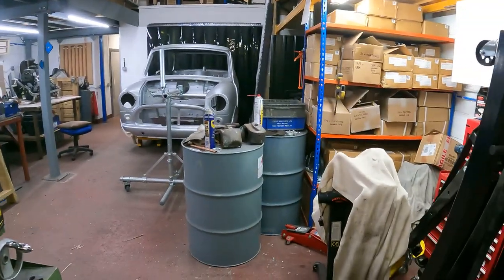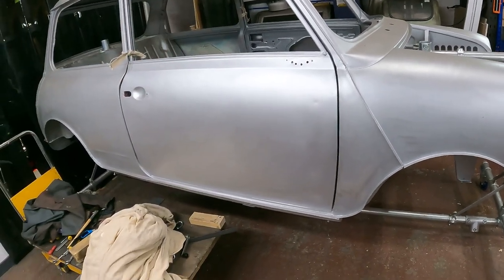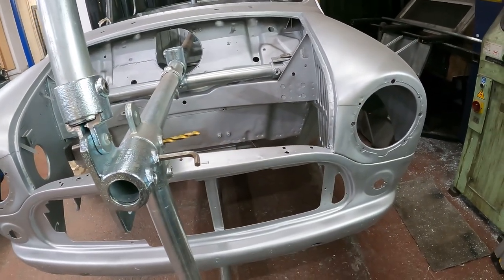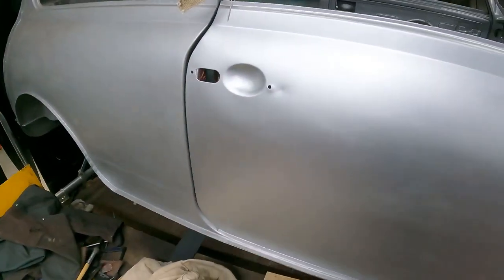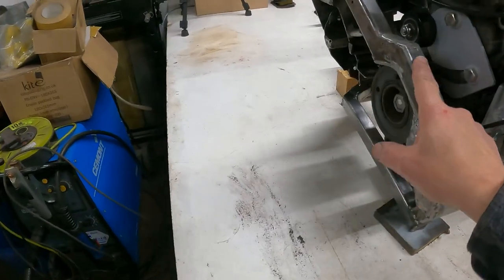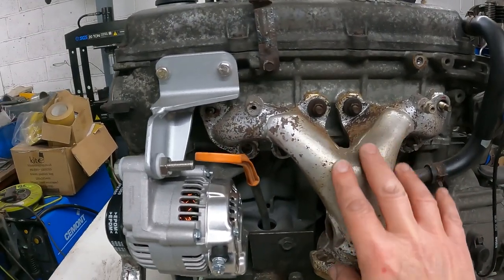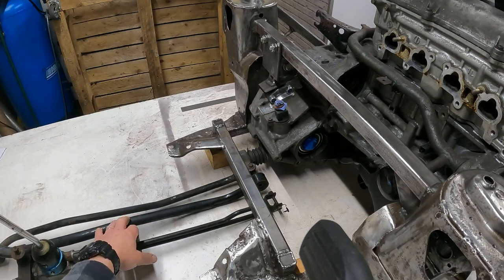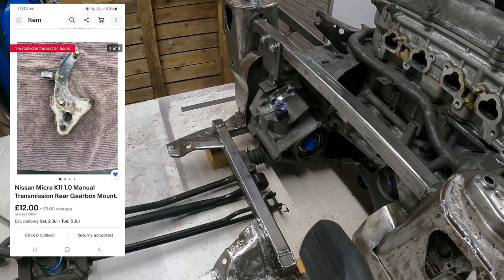Classic Mini 76 Build Part 9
Update on the milestone we've reached with this classic mini restoration